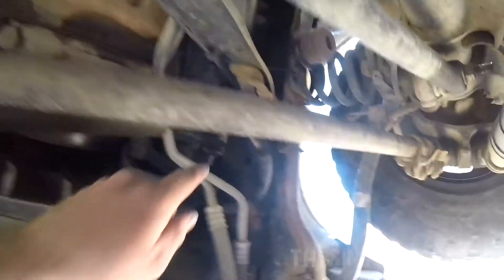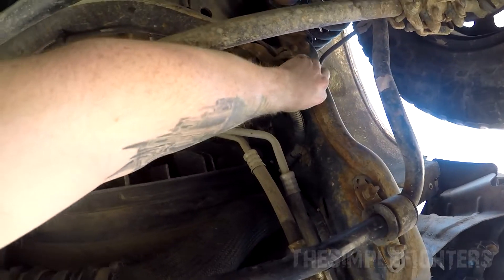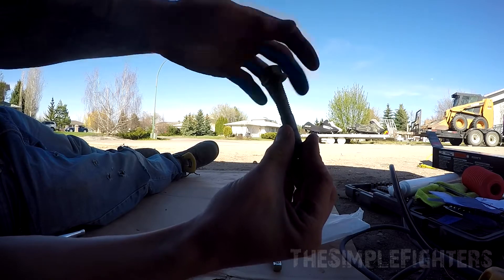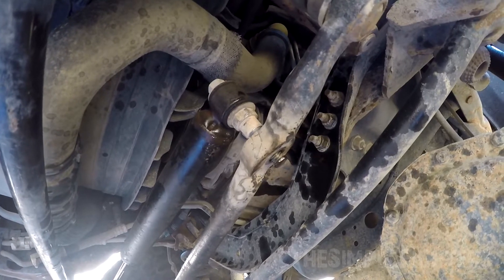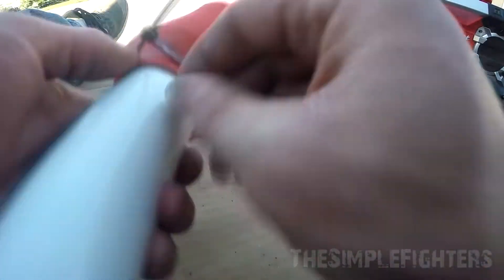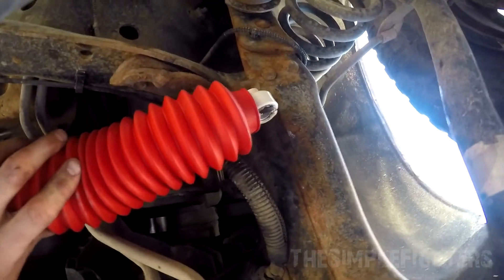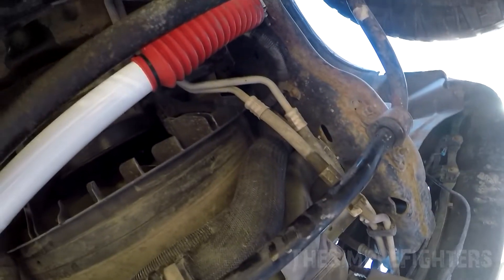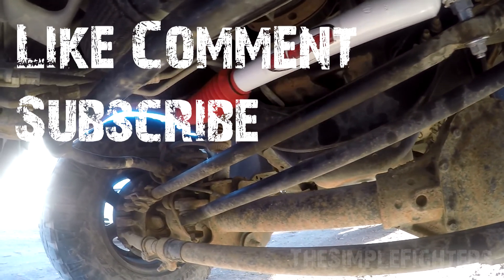How To Change a Steering Stabilizer on a 2008 - 2010 F350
Today i change the Steering Damper/Stabilizer my F350